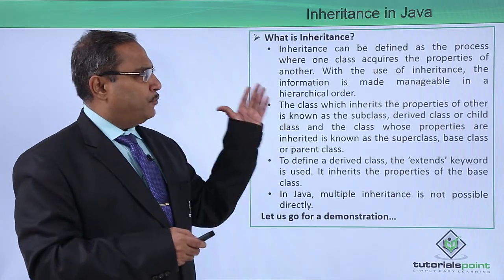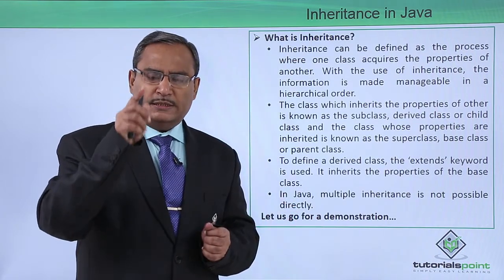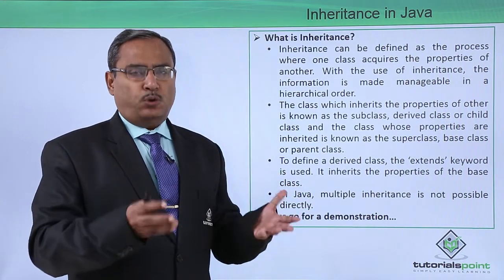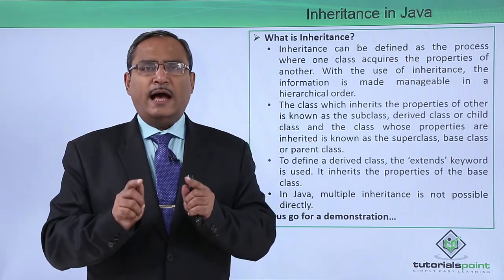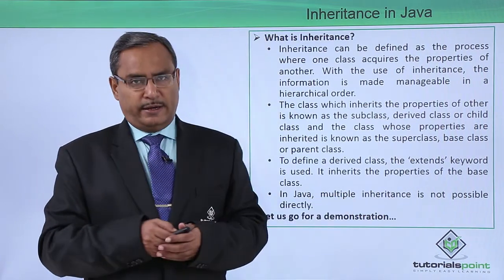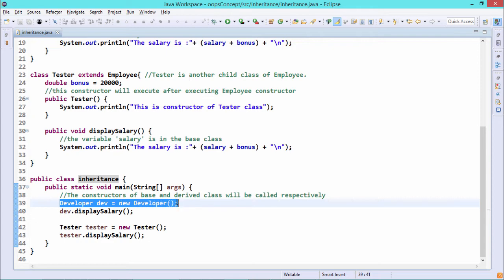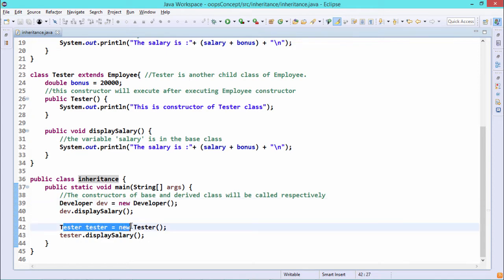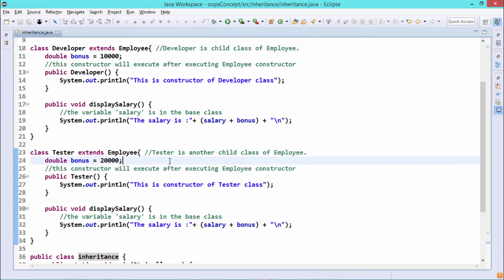Java Essentials - Inheritance in java